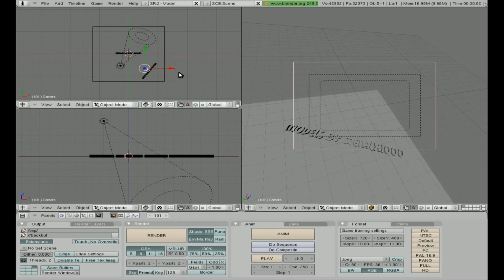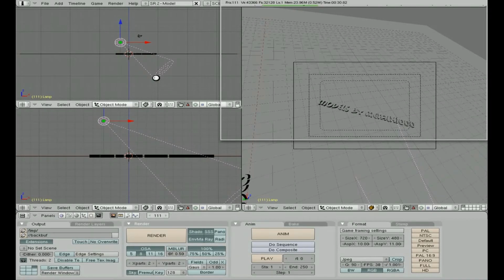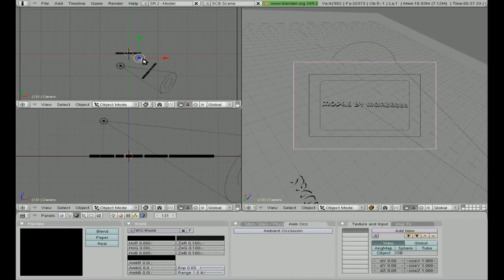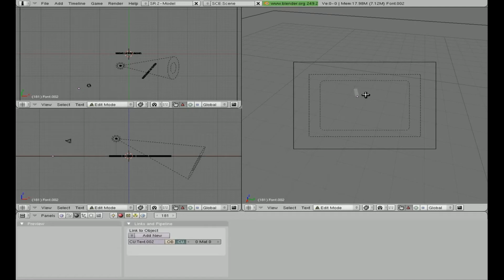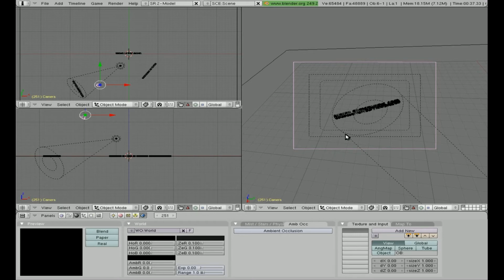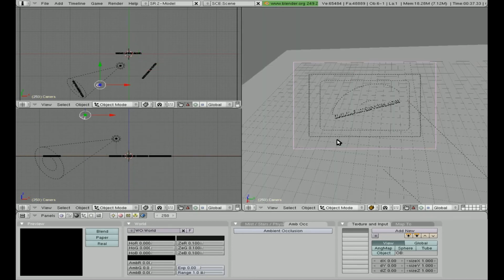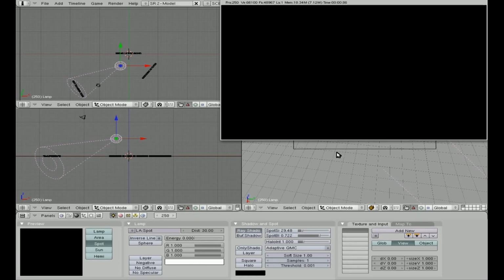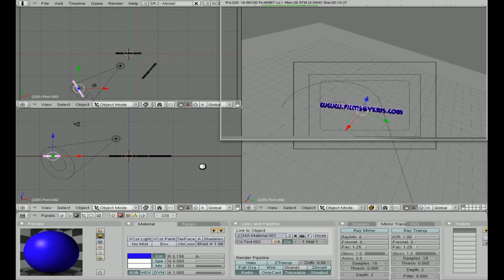Blender 3D Intros Part 2 - Linux - Tutorial